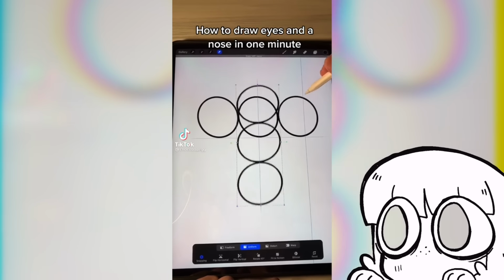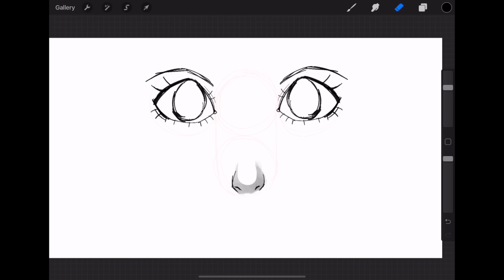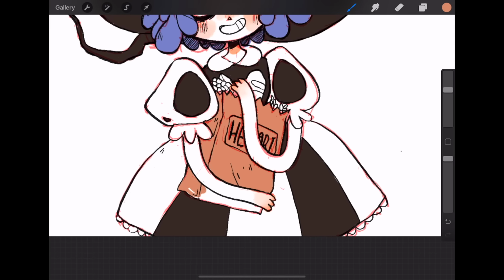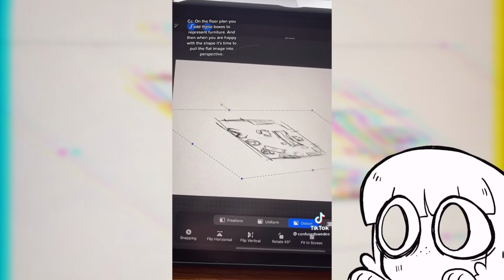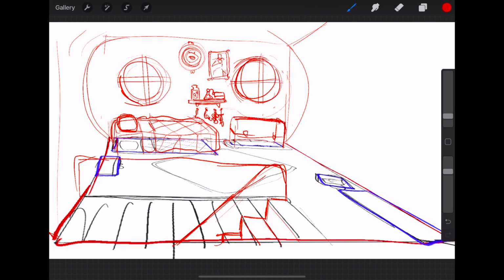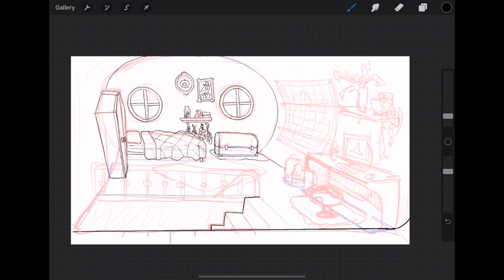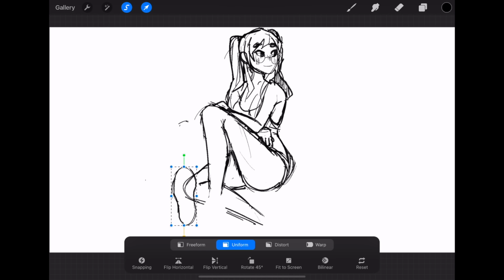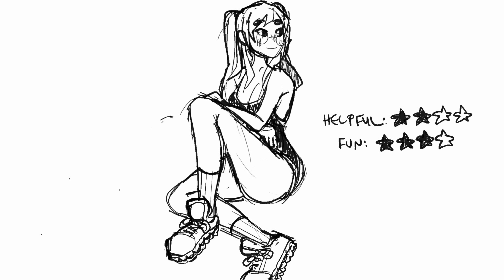TESTING TIKTOK'S ART 'HACKS'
hey guys! it's been a while since I've checked out tiktok for some top tier art advice so I thought I'd collect some of the most interesting art hack videos and test them to see if they really help!

Try out Skillshare! (it supports the channel too!)